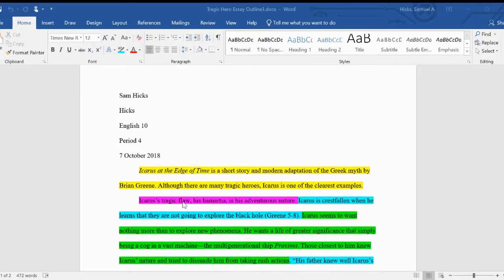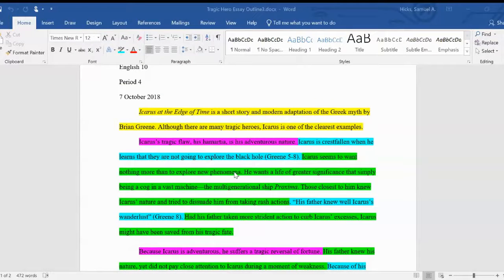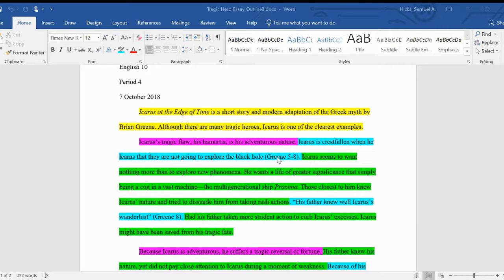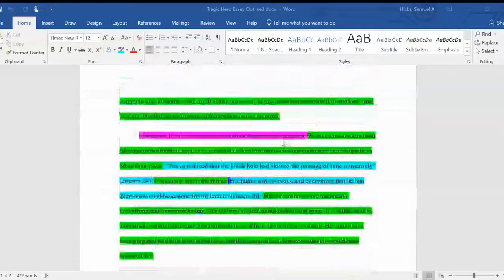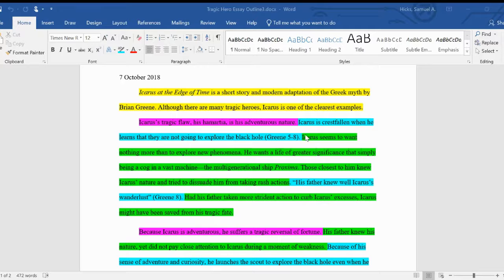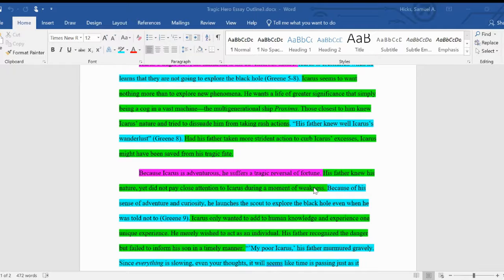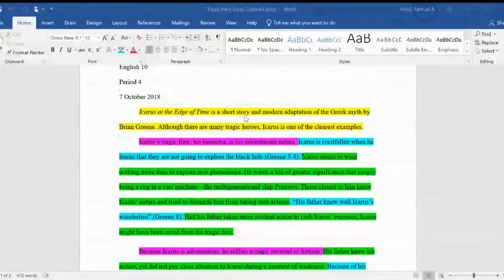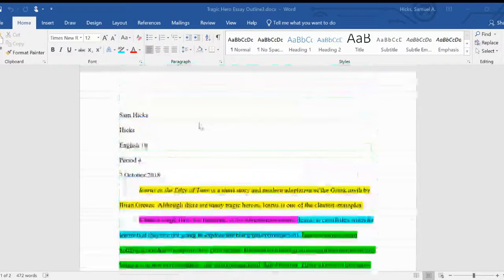How to Commentary